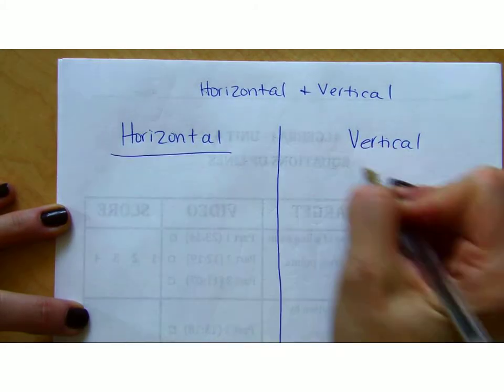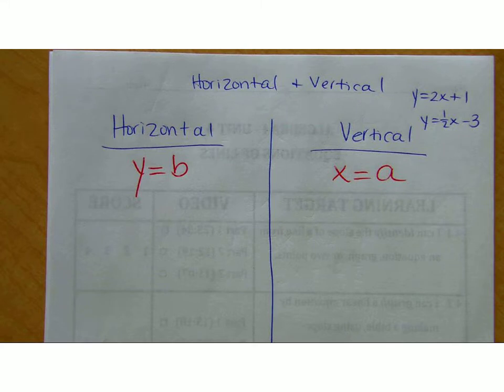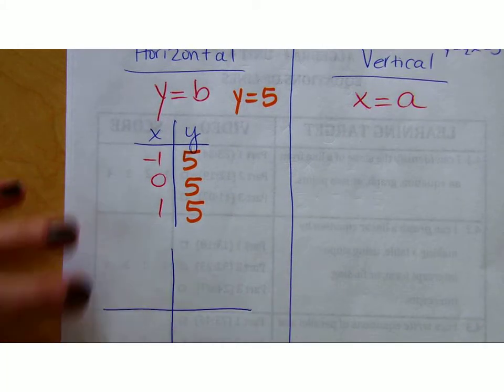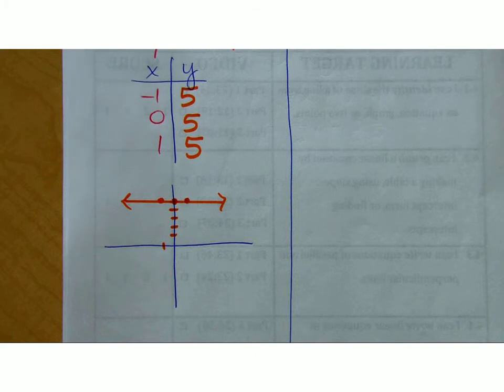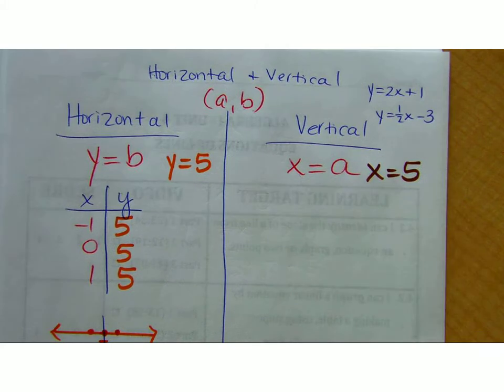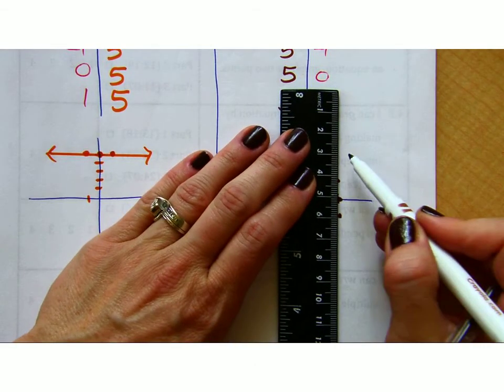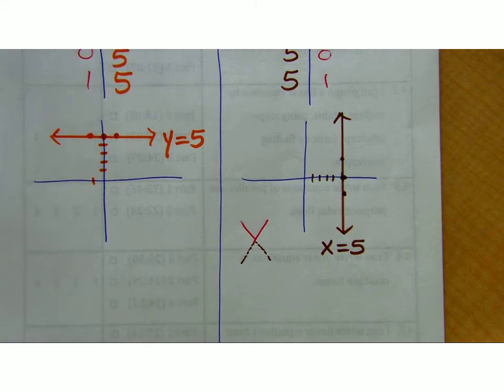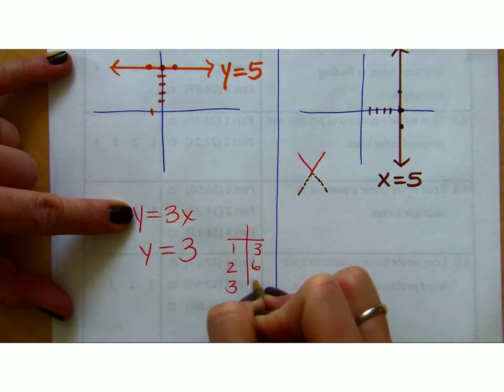Standard 6 (part 5): Graph Horizontal and Vertical Lines 4.2 (6:34)